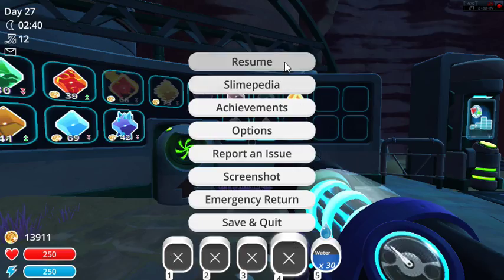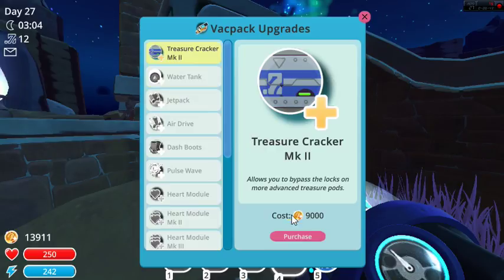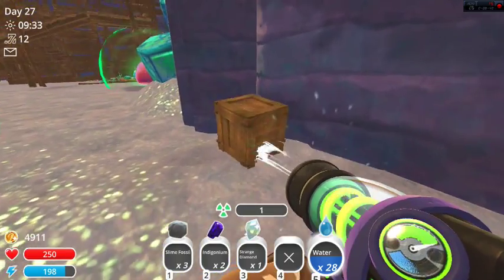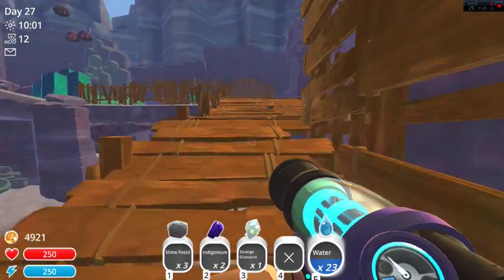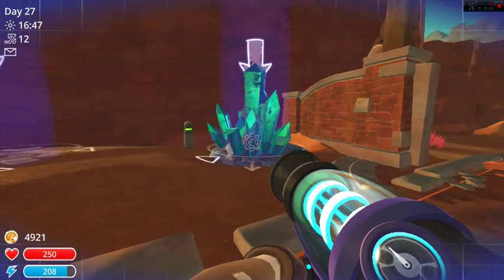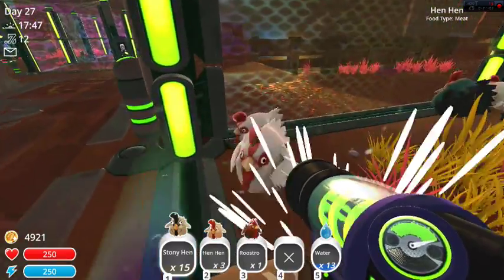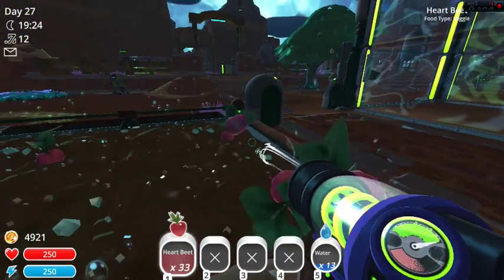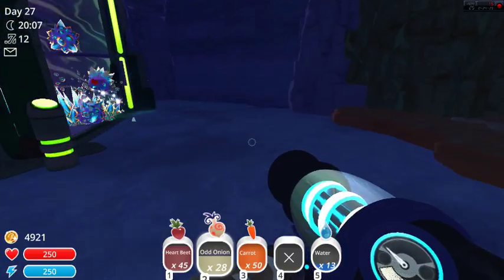Slime Rancher 10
What's that? MORE TREASURE YOU SAY?